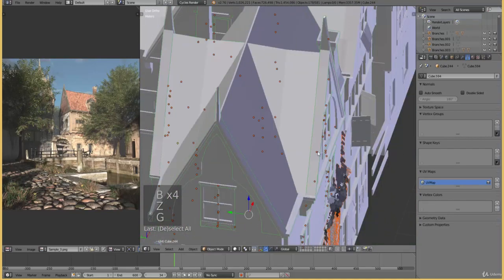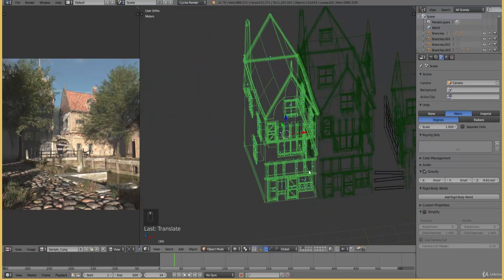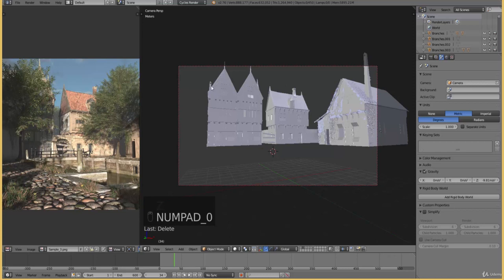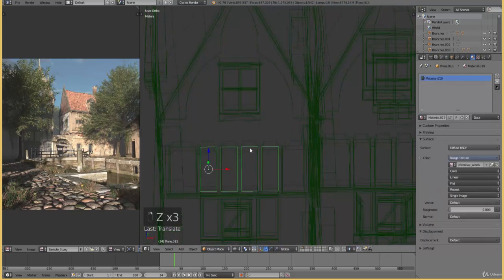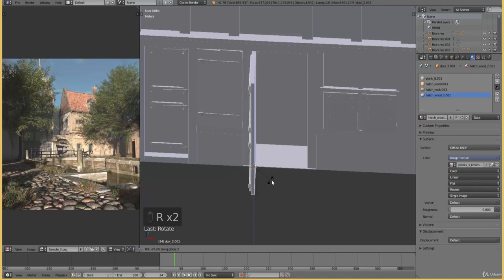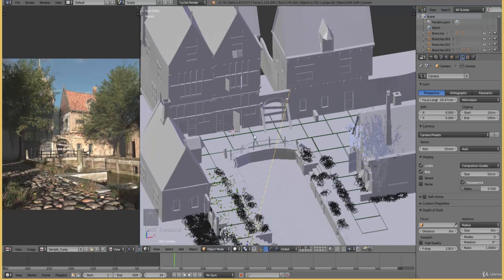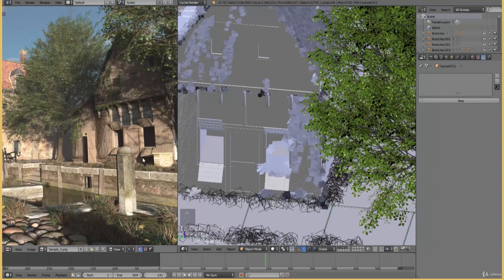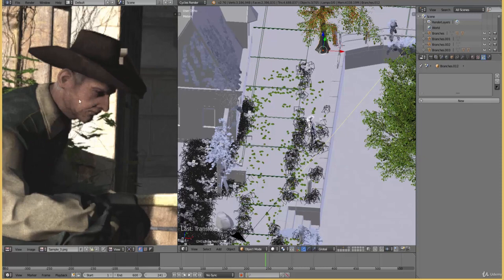29 Improving the scene by making changes in the scene